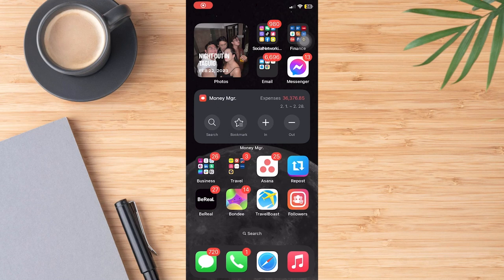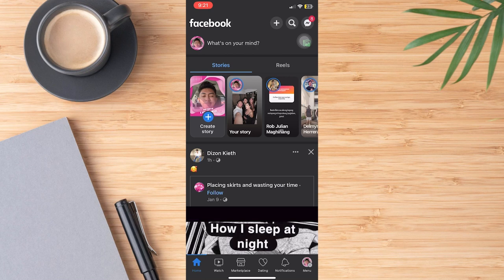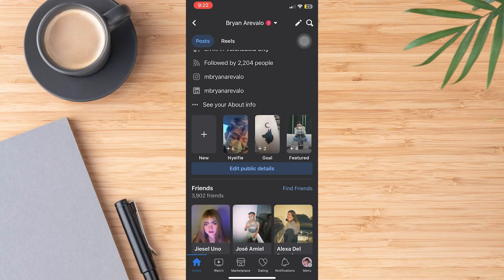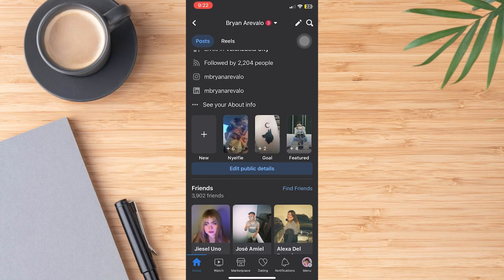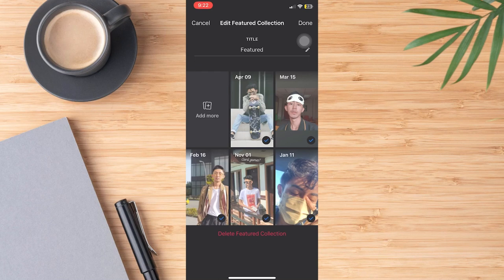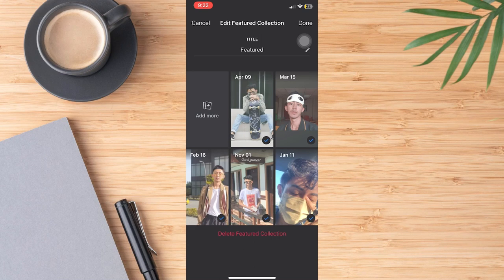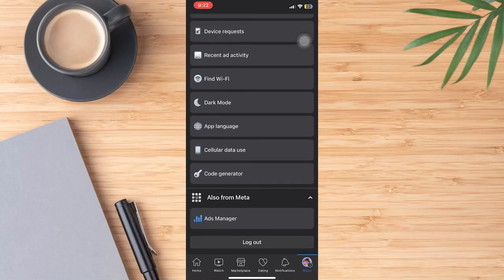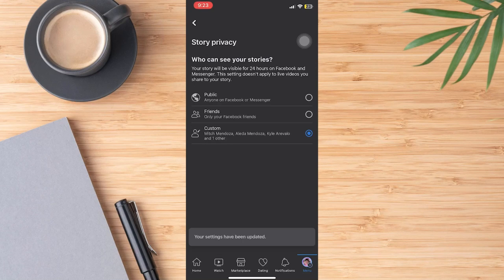How To "Only Me" Featured Photo On Facebook (2023)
In this video I'll show you How To "Only Me" Featured Photo On Facebook (2023). The method is very simple and clearly described in the video. Follow all of the steps & How To "Only Me" Featured Photo On Facebook (2023)